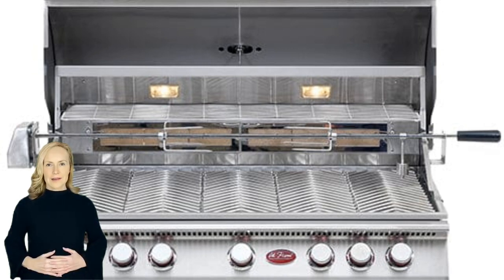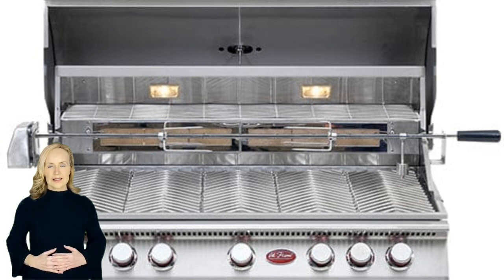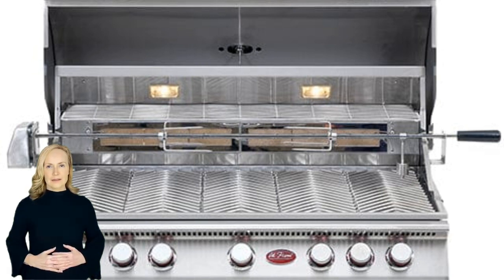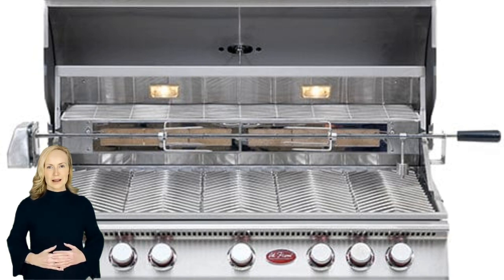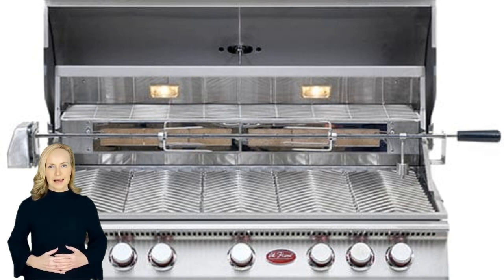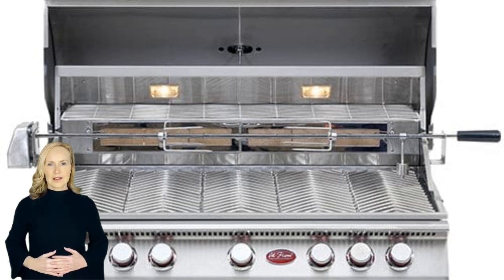Cal Flame BBQ Built In Grills P 5 BURNER with Lights Rotisserie Back Burner LP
Enjoy your favorite summer meals outdoors without the hassle of propane or charcoal. This unit comes with a stainless steel sear zone burner for direct cooking over fire. Its fully sealed with a cover to keep the heat in, and a vent window to prevent flare ups. The adjustable sear zone burner can be placed anywhere on the grills 5 heat settings, with the option of choosing between high and low flame settings. This model also has 2 additional burners for smoking. This Cal Flame 5 Burner Built In Gas Grill is the perfect pro-style grill for your outdoor environment. This Cal Flame 40-inch Grill is constructed with 304 Stainless Steel which features Five (5) 15,000 BTU cast Stainless Steel Burners each with independent easy start ignition, 95,000 BTU overall, 1,000 sq.in. cooking surface, Interior Lights for night time grilling, 110V Full Size Rotisserie, Griddle, Smoke Box, Lip Guards on all burners to prevent clogging, 5 Exclusive Heavy Duty V-grates, Full width Warming Rack with two positions, Thermometer that lets you monitor the temperature at all times, Full Width Drip Tray, Black Cover, Liquid Propane (LP) or Natural Gas (NG), and Exclusive Heavy Duty Cal Flame Knobs. This grill allows any burner to be switched out with an